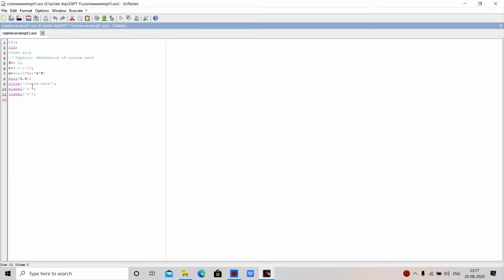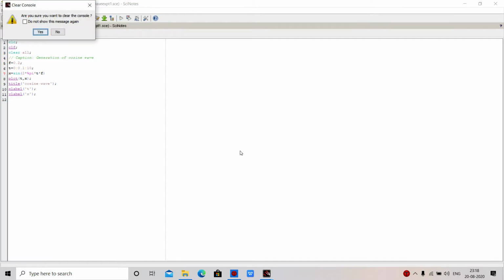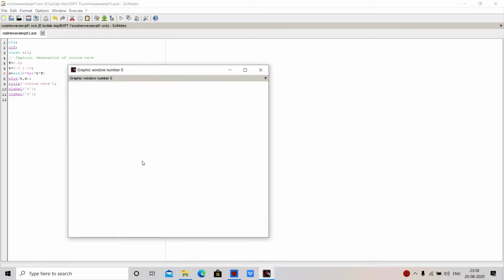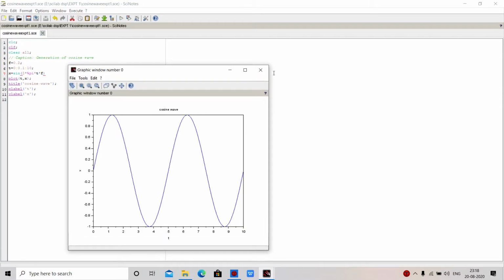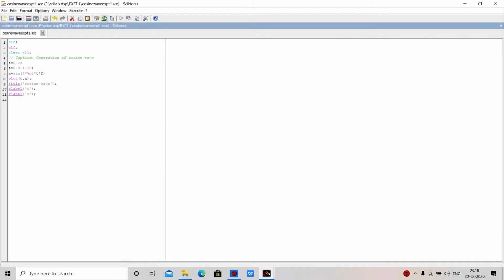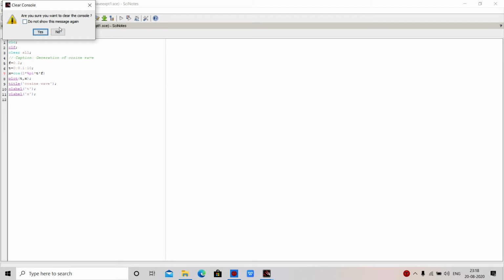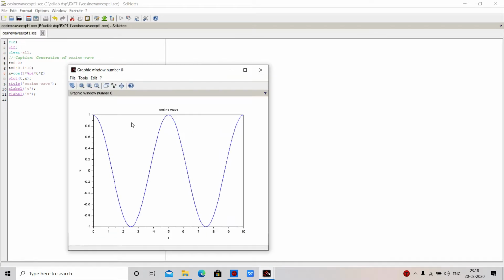Generation of Cosine Wave using Scilab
Hello people!
In this video i will explain how to generate cosine wave using scilab
and this is a simple program which is very easy to understand and takes very less time to complete.
I will upload more videos on different waveform generation and i hope it is useful :D
/*PLS USE HEADPHONES*/🙏🙏🙏
Code :
//Generation of Cosine Wave
clc;
clf;
clear all;
f=0.2;
t=0:0.1:10;
x=cos(2*%pi*f*t)
plot(t,x)
title('Cosine Wave');
xlabel('t');
ylabel('x');